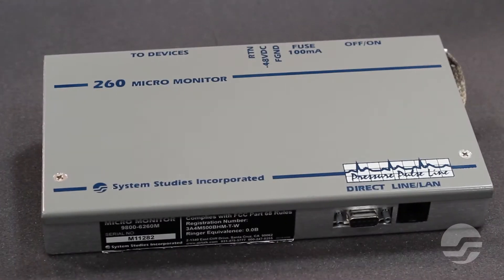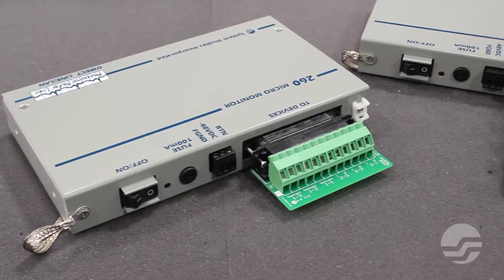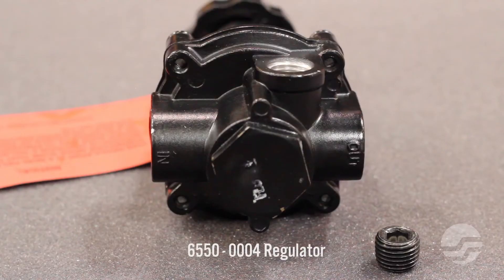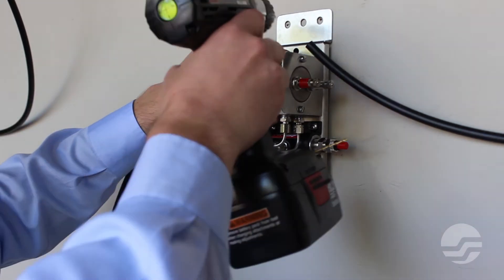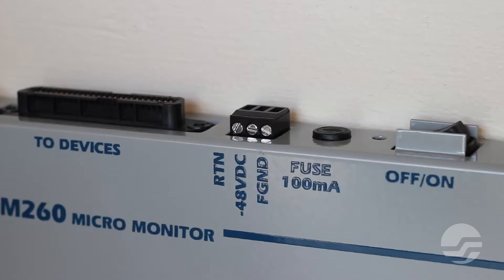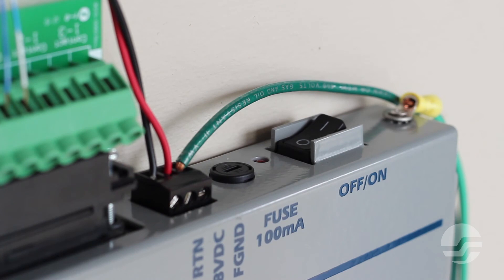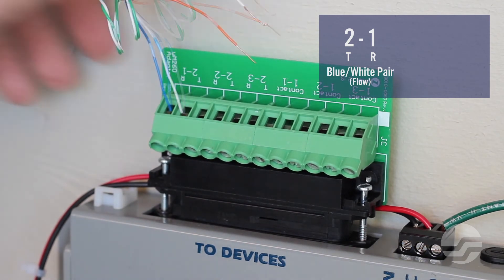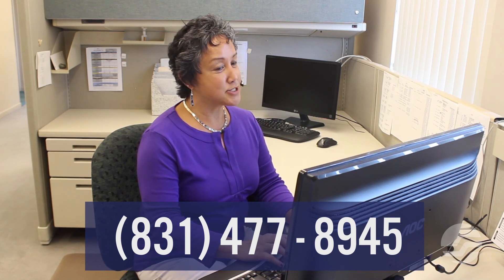Small Office Installation with uM260 Micro Monitor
This instructional video describes the uM260 Micro Monitor and illustrates how to install it in a small telephone company central office. The same basic information pertains also to installations at remote air dryer locations.